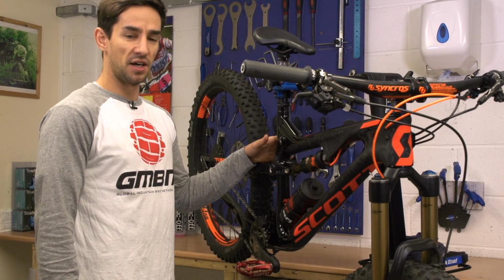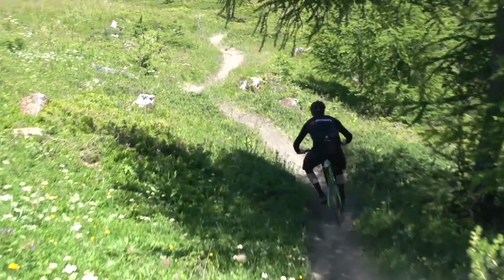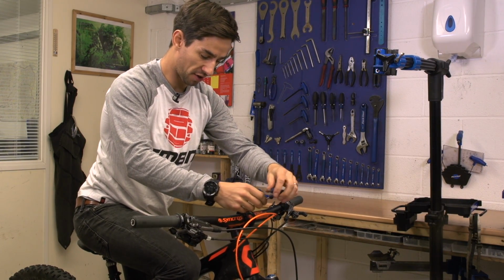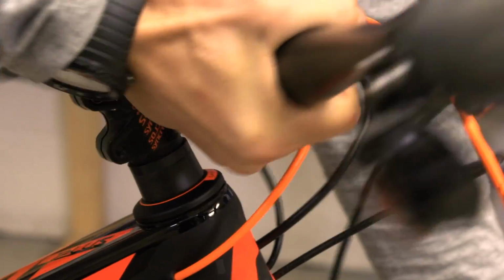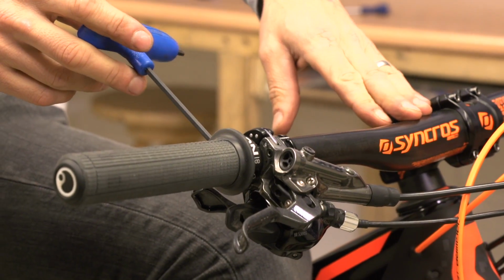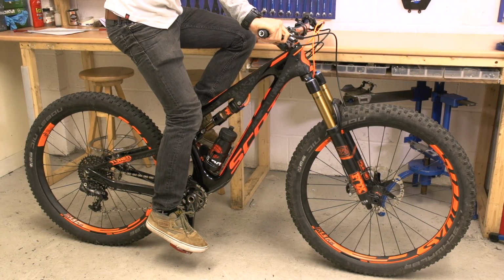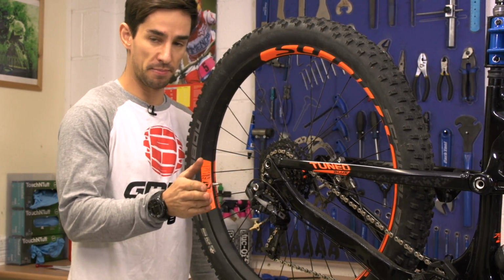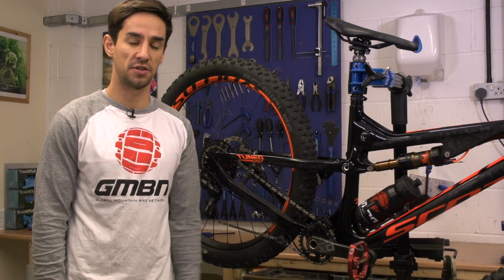How To Set Up A New Mountain Bike | MTB Maintenance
Have you just got a new Mountain Bike? Well follow Neil's tips on how to set up your new pride and joy mountain bike. From setting tyre pressures and setting sag, to brakes and setting up the cockpit. Your new mountain bike will be running sick after this full check.

Setting up a new mountain bike isn't always easy, there are a lot of things to check and not doing so will lead to some frustrating first couple of rides. Setting your tyre pressure, suspension sag, gears and brakes are all vital when you get a new Mountain Bike.